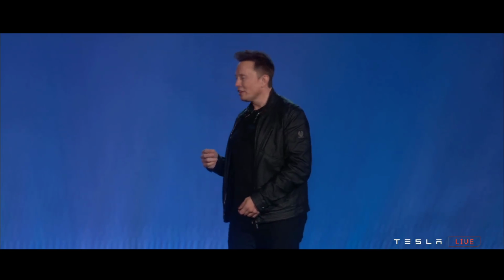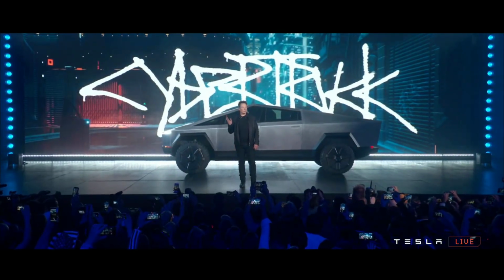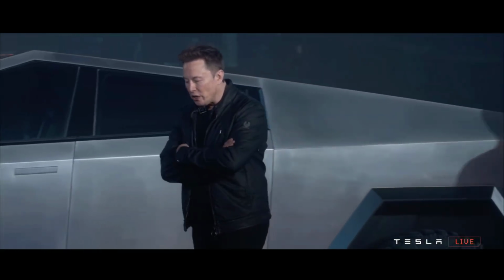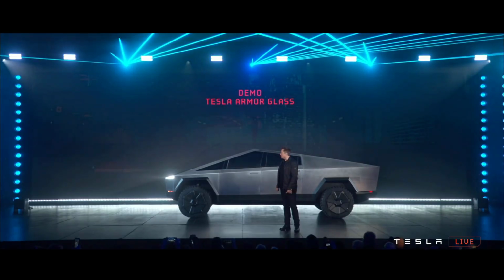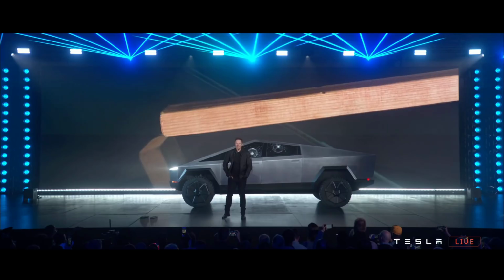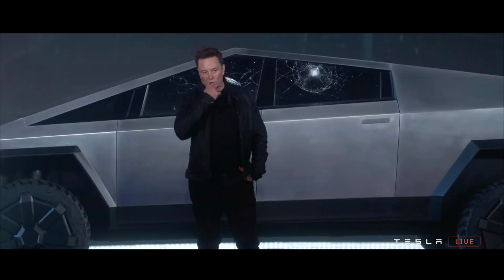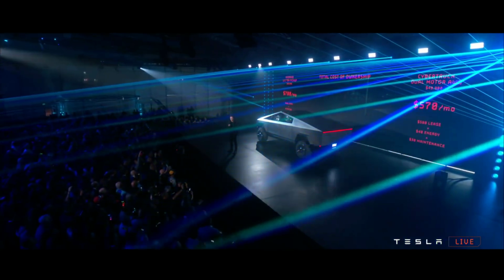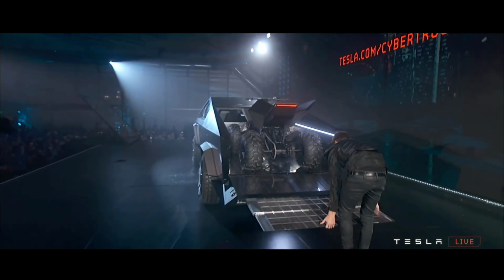Tesla CyberTruck Unveiling Event [4k] [Full HD]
Unveiling live stream event for Tesla CyberTruck presented by Elon Musk at the LA Design Studio.
Timestamps:
3:20 - Elon Enters Stage
5:15 - First peak at design
6:49 - Vehicle dimensions (231.7" Length, 79.8" Width, 75" Height -- 6 Seats)
8:50 - Ultra-hard stainless steel alloy comparison
12:29 - Regular glass shatter test
14:10 - Tesla armored glass demo (Accidentally cracks)
15:16 - Adaptive air suspension
16:30 - Adaptive air suspension demo
16:34 - Rear/truck bed "Vault" & towing specifications
17:20 - Towing F150 tug-of-war demo
18:55 - Range options
20:03 - Pricing & Other trims
20:50 - Cost of ownership
22:40 - Tesla ATV